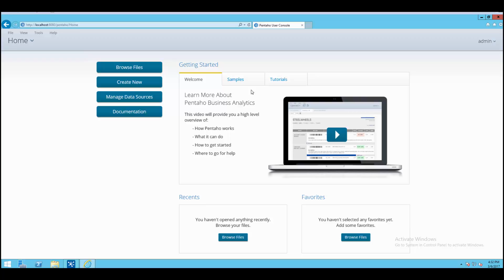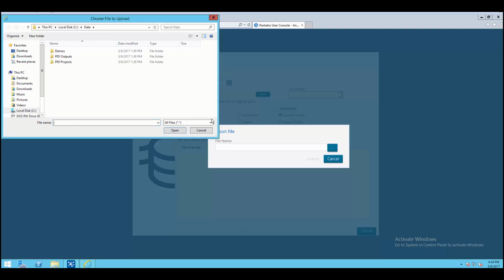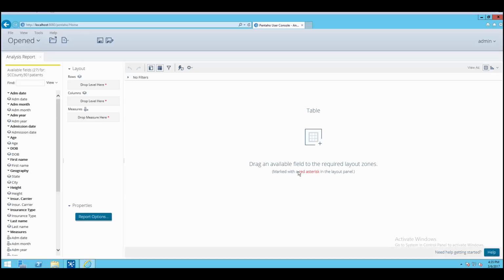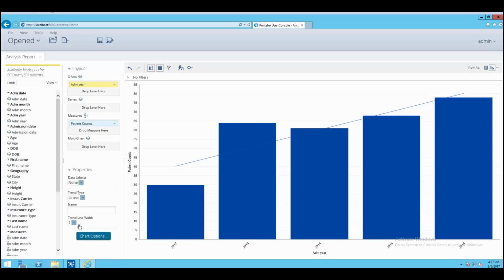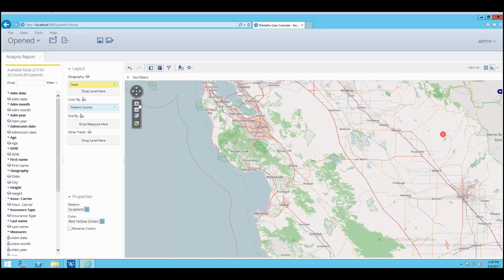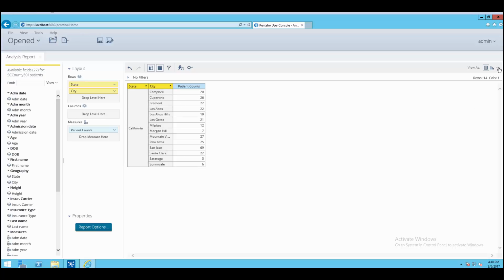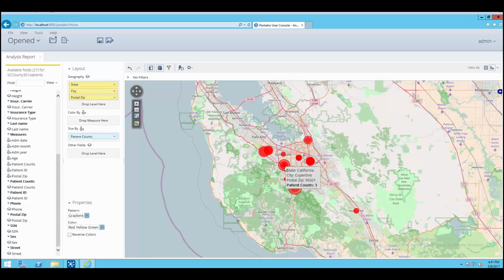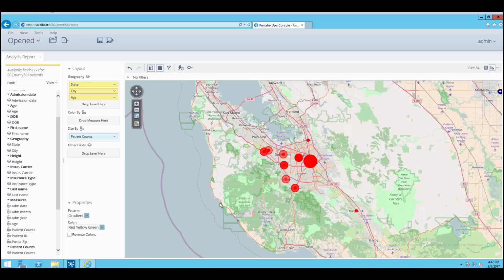Pentaho BA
Genereate report use the SC County fake patinets data